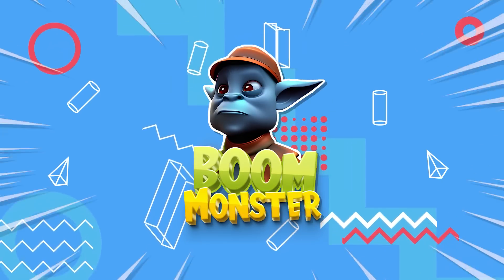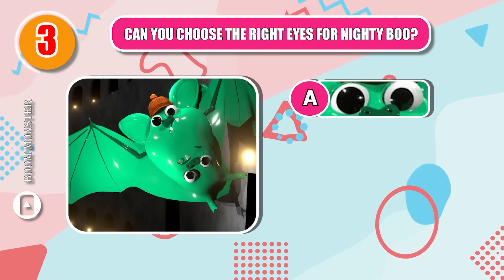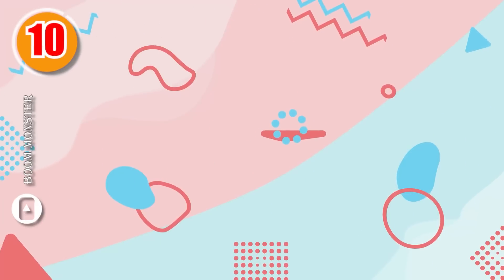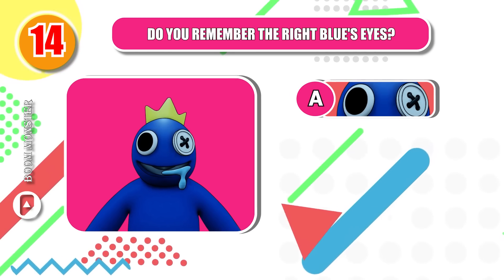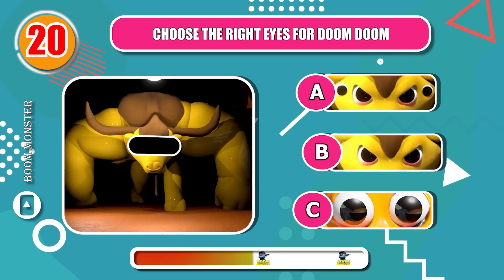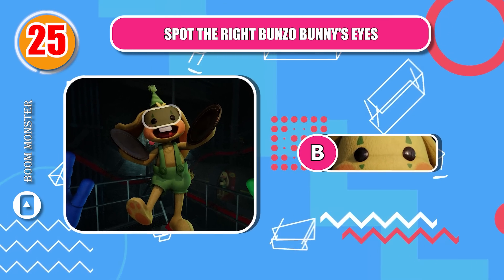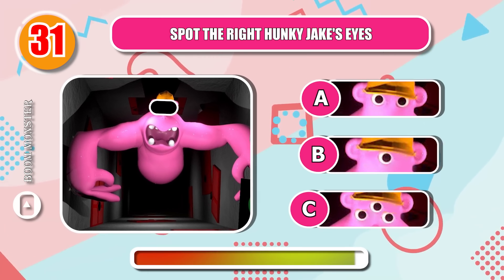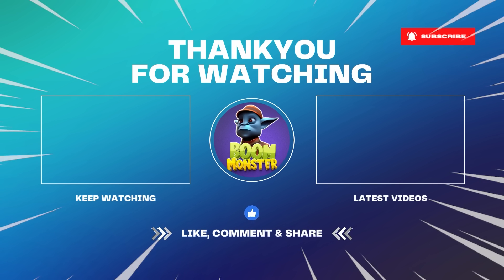Guess Correct EYE- Garten Of Banban,Skibidi Toilet, Raibow Friend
In this video, we're challenging you to a game of Guess Correct Eye- Garten of Banban, Skibidi Toilet, and Raibow Friend. See if you can guess the correct names of these Japanese characters before we tell you!

Can you guess the correct names of these Japanese characters before we tell you? If you can, you might be able to win a prize!

If you're a fan of Japan and culture, then this game is definitely for you! Check out the video and see if you can guess the correct names of these characters before we tell you!
BOOM Monster is a ride that helps you explore game genres with puzzles. We release video about puzzle game every day. Please join and challenge yourself.
GARTEN OF BANBAN, Roblox Doors SUPER HARD MODE, Poppy Playtime.
Examples are: Guess the voice GARTEN OF BANBAN, Guess the emoji Roblox Doors SUPER HARD MODE
BOOM Monster was founded by a group of people who are passionate about fun games and puzzles. So we will create videos that are both entertaining and highly educational. Please register to support and challenge with us.